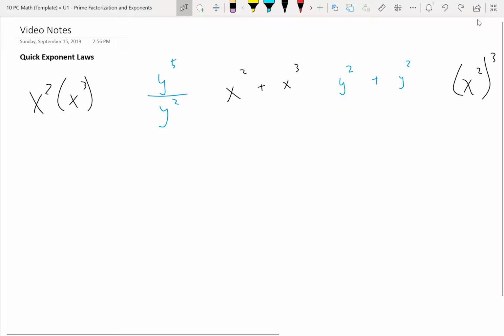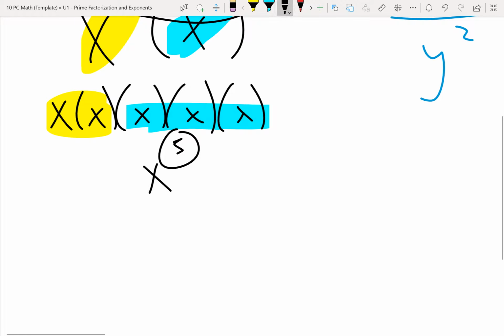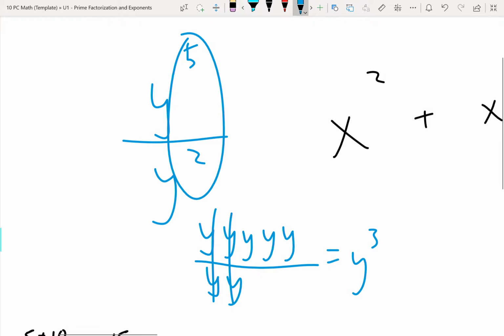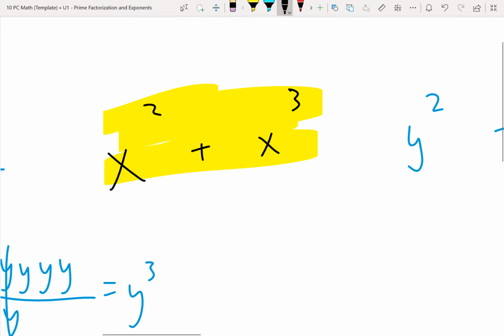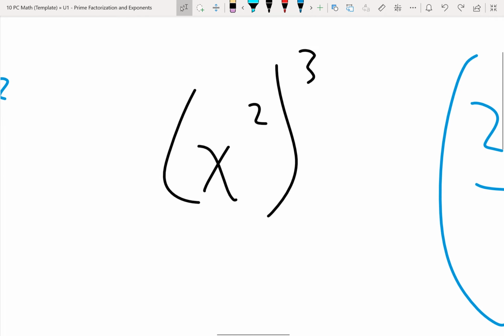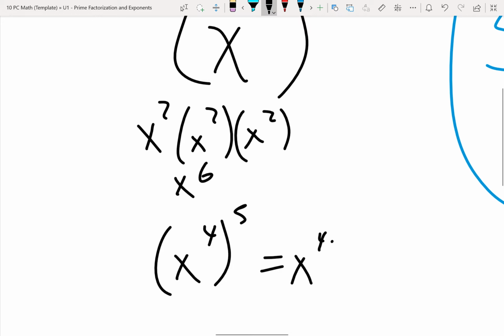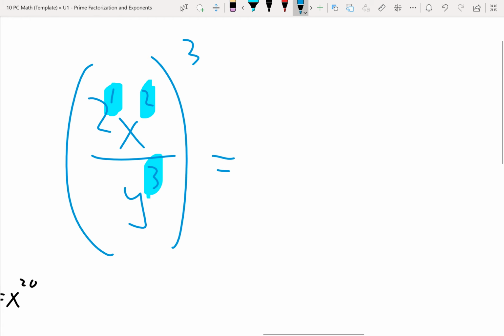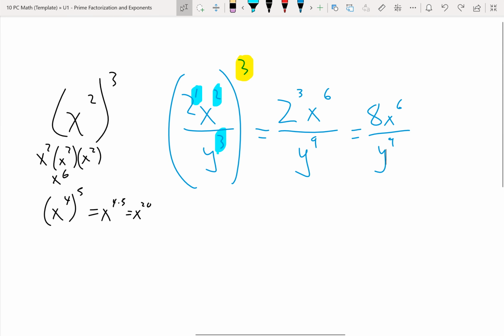10PC 1.3 Quick Exponent Laws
PreCalculus 10
1.3 Quick Exponent Laws